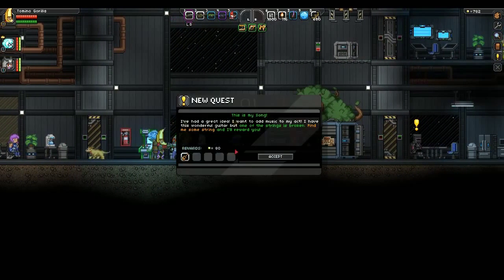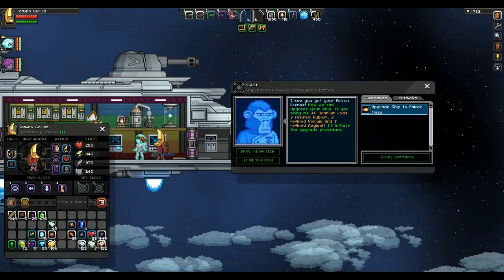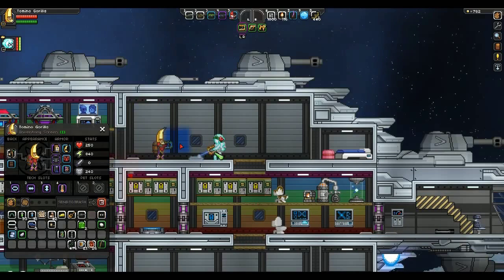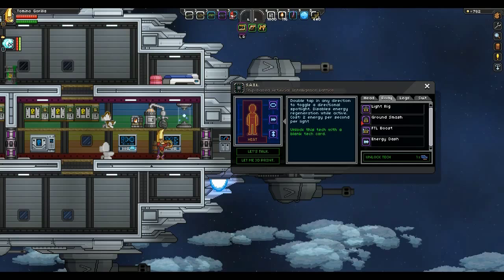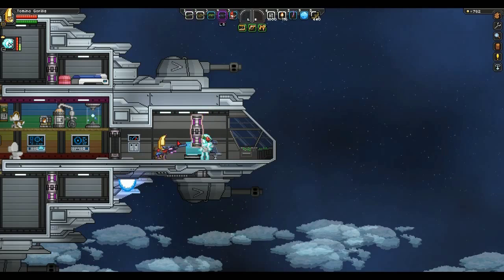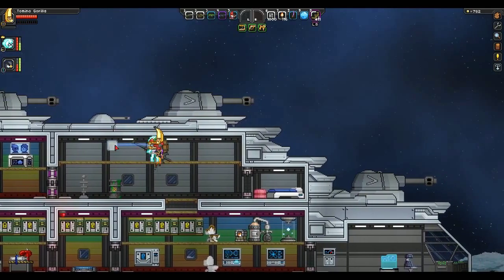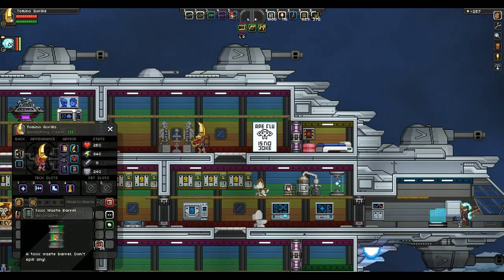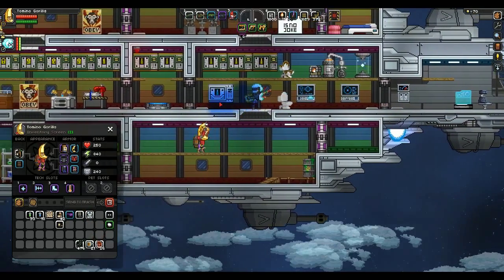1997 Starbound Nightly UNCUT letsplay